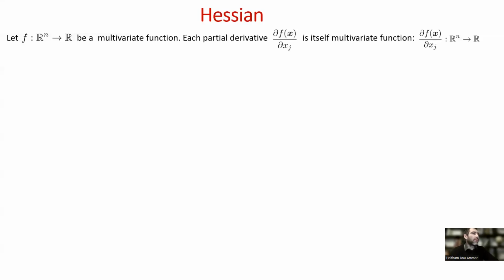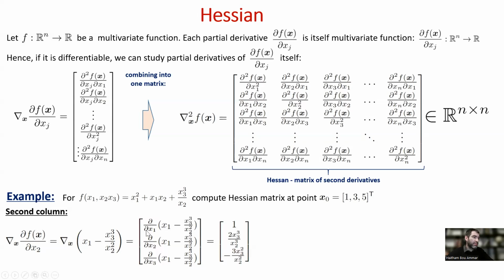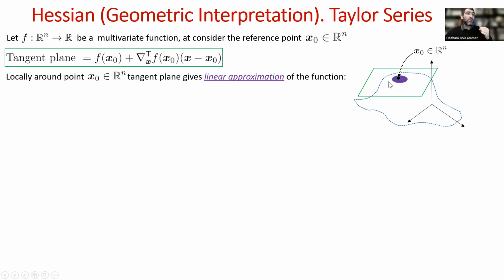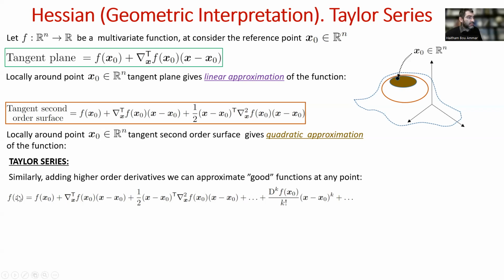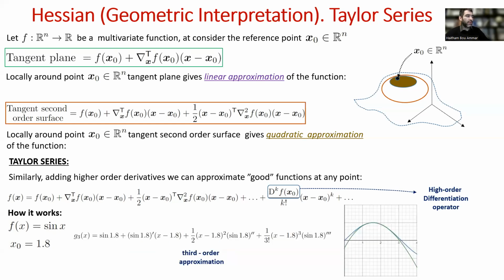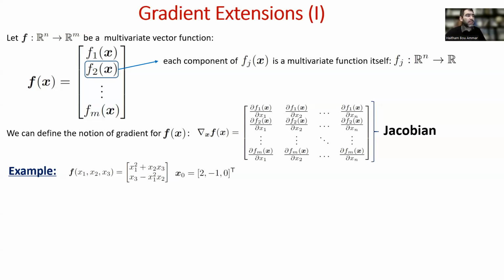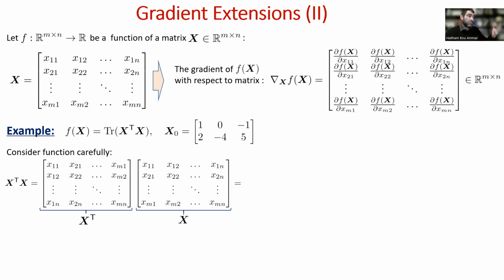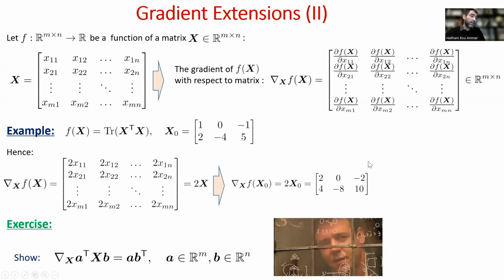Master Calculus for Machine Learning - Hessians and Jacobians 4ML - Part II/Many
In this second lecture on calculus for machine learning, we dive into Hessians and Jacobians. We detail their definition and geometrical interpretation with examples.